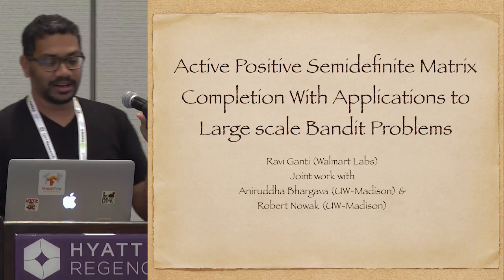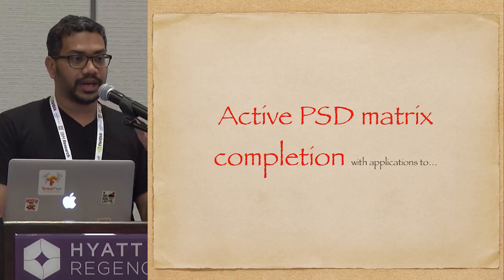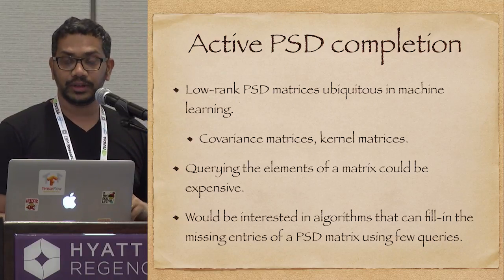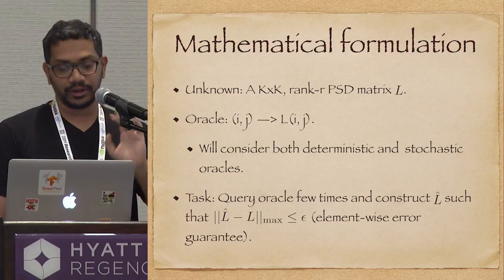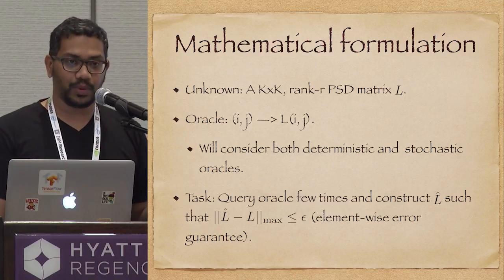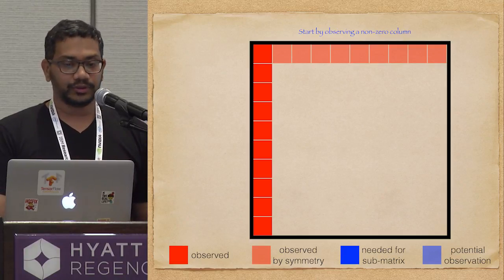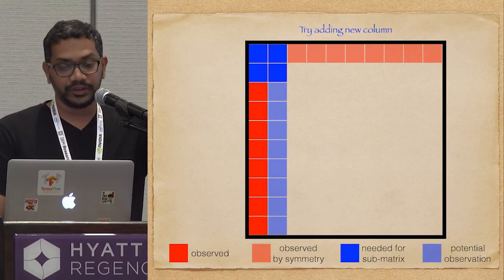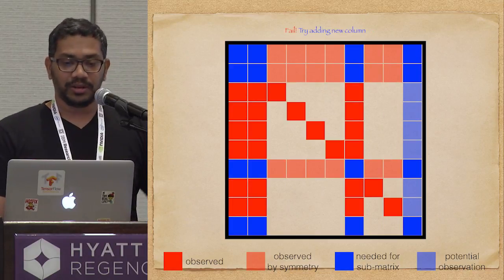Active Positive Semidefinite Matrix Completion With Applications to Large Scale Bandit Problems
Extreme classification is a rapidly growing research area focusing on multi-class and multi-label problems involving an extremely large number of labels. Many applications have been found in diverse areas ranging from language modeling to document tagging in NLP, face recognition to learning universal feature representations in computer vision, gene function prediction in bioinformatics, etc. Extreme classification has also opened up a new paradigm for ranking and recommendation by reformulating them as multi-label learning tasks where each item to be ranked or recommended is treated as a separate label. Such reformulations have led to significant gains over traditional collaborative filtering and content-based recommendation techniques. Consequently, extreme classifiers have been deployed in many real-world applications in industry. This workshop aims to bring together researchers interested in these areas to encourage discussion and improve upon the state-of-the-art in extreme classification. In particular, we aim to bring together researchers from the natural language processing, computer vision and core machine learning communities to foster interaction and collaboration.